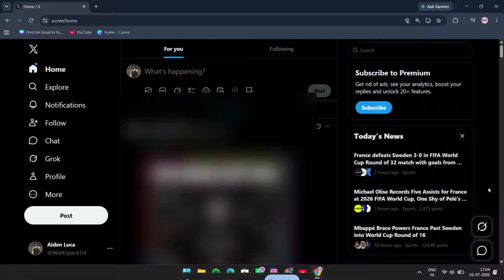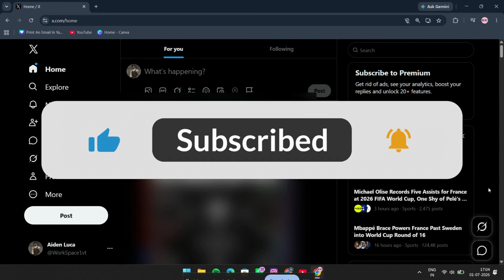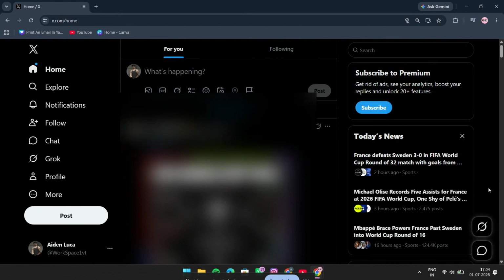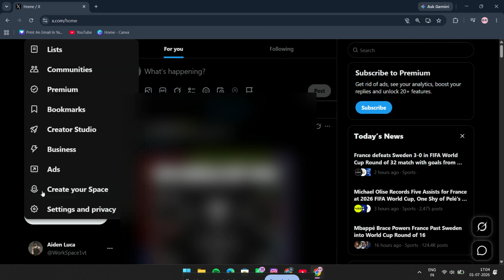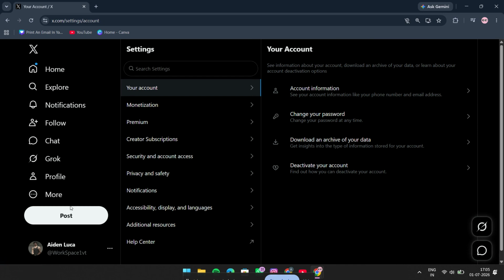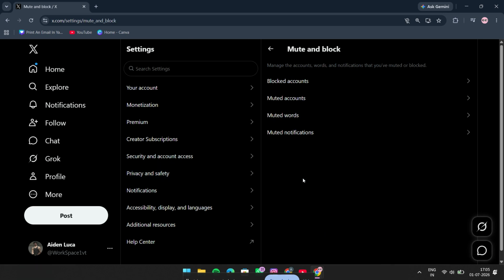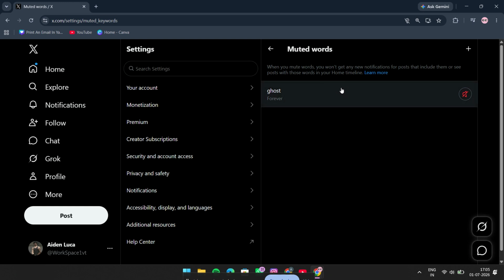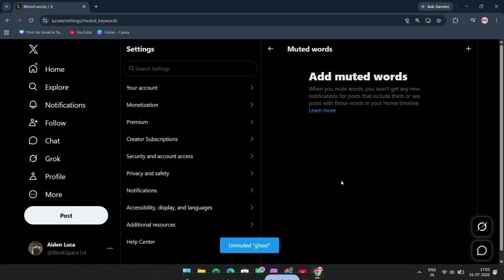How To Unmute A Muted Word On X Twitter (Easy Guide)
Learn how to unmute a muted word on X, formerly Twitter, using the settings menu in just a few clicks.
This quick tutorial shows you where to find Muted Words and how to restore them to your feed.

🕚Timestamps:
0:00 Intro
0:18 Open More Menu
0:32 Settings And Privacy
0:42 Privacy And Safety
0:52 Mute And Block
1:00 Muted Words
1:11 Unmute The Word
1:22 Outro

✍️What You'll Learn In This Video:
• How To Unmute A Muted Word On X
• How To Find Muted Words In Twitter Settings
• How To Navigate Privacy And Safety On X
• How To Restore Words Back Into Your Feed
• How To Manage Mute And Block Settings

💡Pro Tips:
• Check your muted words list regularly if you use X for news or trends.
• If a topic disappears from your feed, muted words may be the reason.
• Use mute settings carefully so you do not hide important posts by mistake.
• You can always revisit this menu later to mute the word again if needed.

x, twitter, x tutorial, twitter tutorial, how to unmute word on x, unmute muted word, muted words, mute and block, settings and privacy, x.com, twitter settings, social media tutorial, twitter tips, x tips, account settings